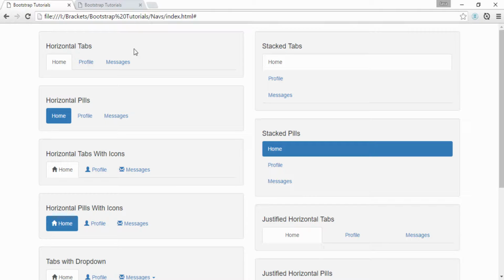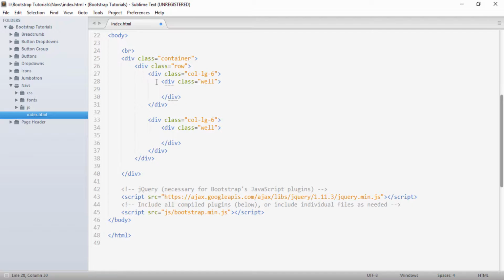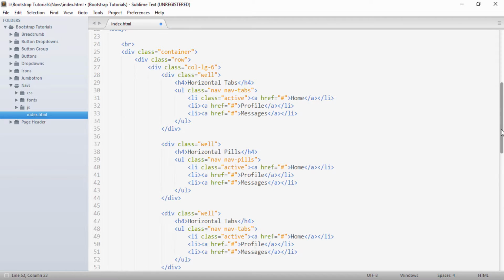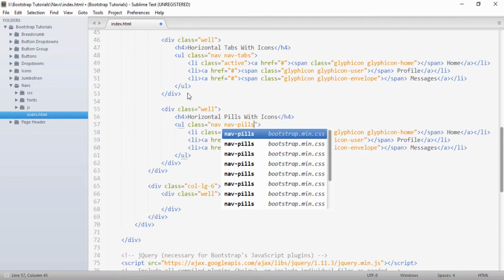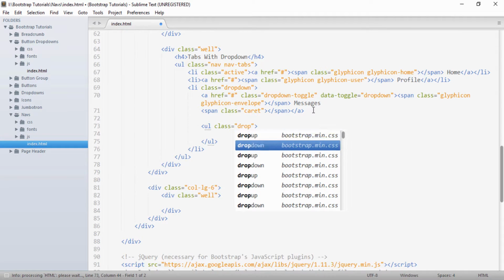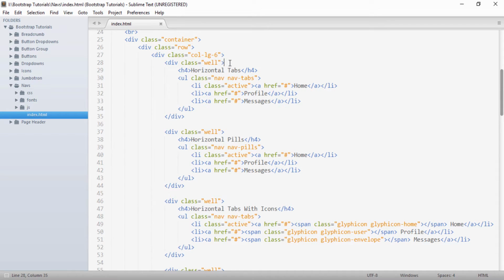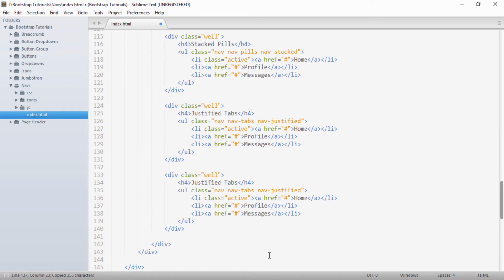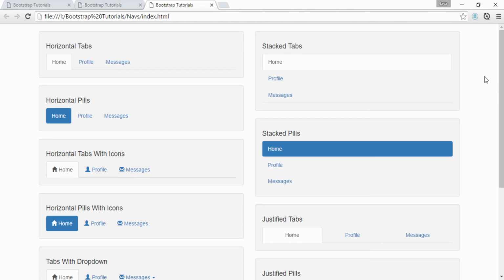Bootstrap 3 Tutorials - #15 Nav components